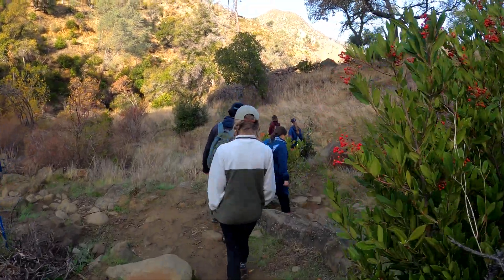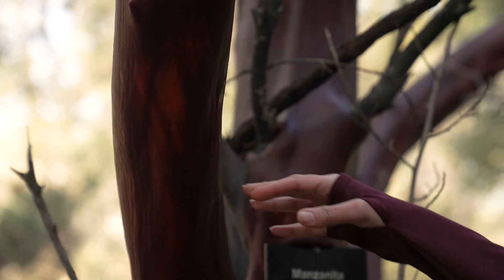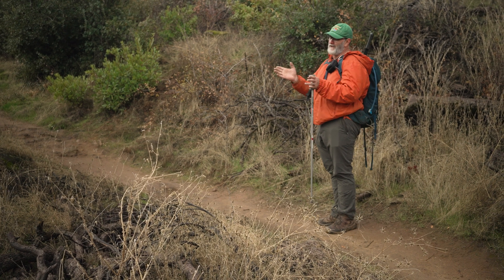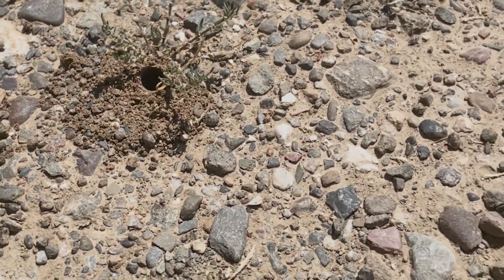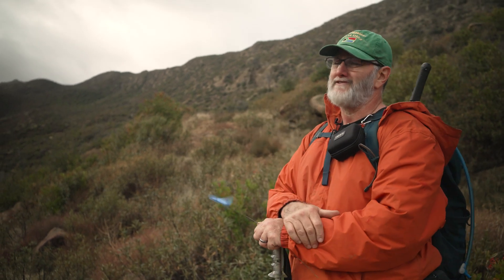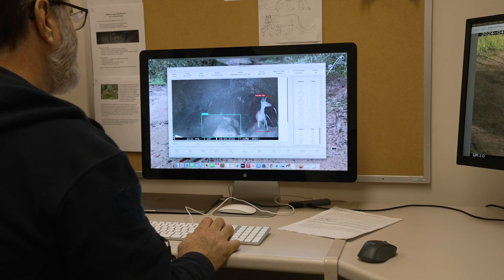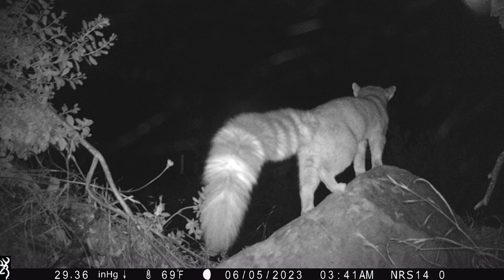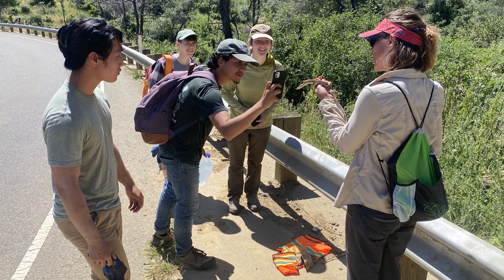This Inspires Young People To Get Out in Nature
What’s the best way to get college students interested in nature? By getting them outside and teaching them valuable skills in wildlife conservation and habitat restoration. Associate Professor Laci Gerhart’s popular “Wild Davis” course does just that, and students who complete the course can earn California Naturalist Certification.

*Timestamps*
0:11 The idea behind the “Wild Davis” course
0:52 What the students do at UC Davis’ natural reserve
1:31 What students enjoy about their work in nature
1:50 Wild animals found in the reserve
2:05 Camera trap data sorting to tag and identify wildlife
3:05 Key takeaways from this ecology course
3:16 Inspiring the next generation of naturalists

*Dive Into UC Davis’ Research*
Our In Focus stories immerse viewers and readers in the multidisciplinary, collaborative work of UC Davis researchers, showing how we create innovative solutions for global issues.

*Learn About the Consequences of Cutting Federal Funding*
In our From Labs to Lives series, UC Davis researchers describe the impact of their work and the consequences if federal funding for their research were reduced or eliminated.

*About UC Davis*
UC Davis, founded in 1908 to serve California, has grown into one of the world’s top universities. We are globally recognized for groundbreaking research in agriculture and veterinary medicine, with discoveries that have helped feed the world and treat rare diseases. We pioneered innovations in electric vehicles and broadband communications, and we consistently set national and global standards in human medicine. Today, we continue to address the world’s most pressing challenges in pursuit of greater understanding and a better quality of life for all.

*Video Description*
The text “Wild Davis: A California Naturalist Certification Course” appears in the middle of a drone shot, showing the rolling green hills of UC Davis Stebbins Cold Canyon Reserve. Then, Laci Gerhart speaks to the camera. Gerhart is an associate professor of teaching in UC Davis’ Department of Evolution and Ecology. We see footage of four students exploring the reserve. They then work together to carry a pile of stones using a net made of beige straps. Then, we are introduced to Paul Havemann, manager of the reserve. When he says, “closing up an erosion site,” he gestures to a large pile of thin, twisting logs on the ground. A student, wearing protective gear, whacks weeds, and others move stones. Jessica Garver, a Class of 2024 UC Davis student, speaks directly to the camera. When she brings up ground-burrowing bees, we see a close shot of holes in the dirt ground with bees swarming around them. We see a quick montage of photos of the students having fun and working together in nature, followed by a cinematic shot of Havemann using a walking stick to hike up to a scenic hilltop. After he says, “if you’re lucky, a lion,” we see night footage of a mountain lion stalking toward the research camera. As Gerhart describes the camera traps, a collage of wildlife photos taken by the research cameras appear and disappear on screen. Then, we see a shot of Havemann on his computer using an AI tool to look through the photos. Justin Saldana, a Class of 2024 UC Davis student, speaks to the camera, followed by Gerhart. Photos and videos of wildlife taken by the research cameras appear on screen. Then, we see a drone shot of Gerhart and the students walking down a winding path, followed by a closer shot of her teaching them. We see vertical phone photos of Gerhart holding a snake and showing it to the students. Judi Eppele, a UC Davis grad student, speaks to the camera, and so does Havemann. Interspersed are videos of the students having fun and working together to solve natural challenges.